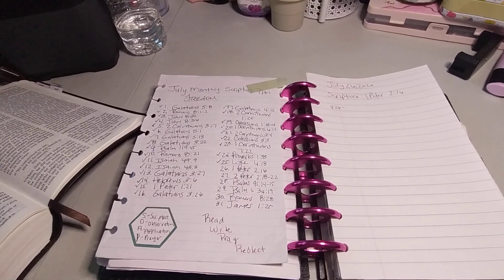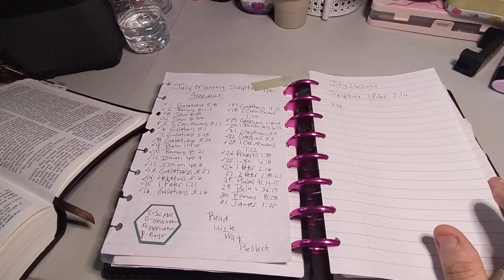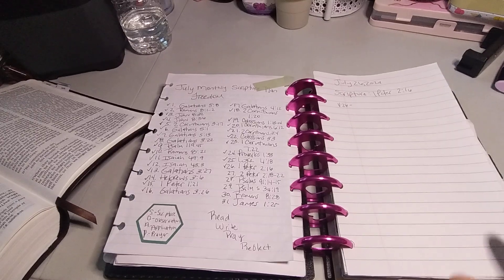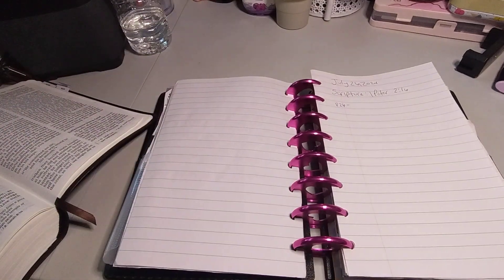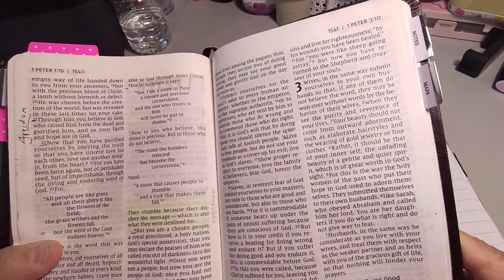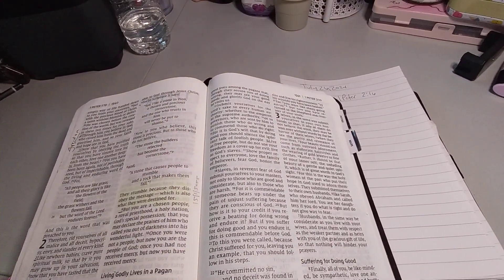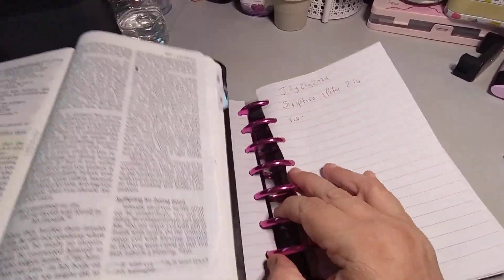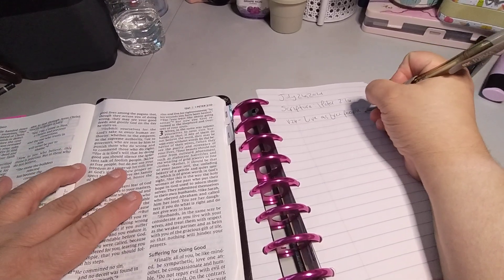July 26, 2024 | 1 Peter 2:16 | Scripture Writing Plan & Devotional | Freedom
July Scripture Writing Plan & Devotional | Freedom

✓2. Romans 8:1-2
✓3. John 8:32
✓4. John 8:36
✓5. 2 Corinthians 3:17
✓6. Galatians 5:1
✓7. Galatians 5:13
✓8. Galatians 3:22
✓9. Psalm 119:45
✓10. Romans 8:21
✓13. Galatians 3:27
✓14. Hebrews 3:6
✓15. 1 Peter 1:1:21
✓16. Galatians 3:26
✓17. Galatians 4:12
✓18. 2 Corinthians 1:20
✓19. Colossians 1:13-14
✓20. 1 Corinthians 6:12
✓21. 2 Corinthians 3:4
✓22. Colossians 3:3
✓23. 1 Corinthians 7:22
✓24. Proverbs 1:33
✓25. Luke 4:18
✓26. 1 Peter 2:16
27. 2 Peter 2:18-22
28. Psalms 91:14-15
29. Psalms 34:19
30. Romans 8:28
31. James 1:25

Devotionals:

1. Freedom In Christ
    By: Charles F. Stanley
    10-Day Devotional

2. Freedom In Christ
    By: Words of Hope
    7-Day Devotional

3. Freedom in Christ
    4-Day Devotional

4. Walk In Freedom
    5-Day Devotional